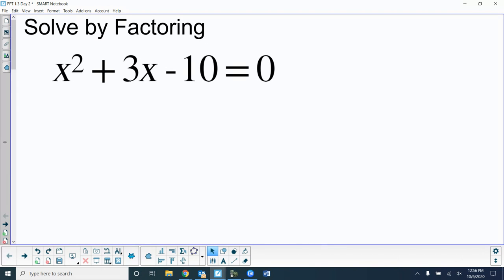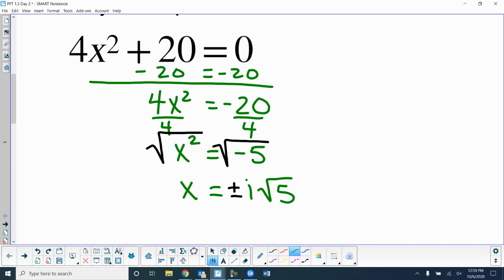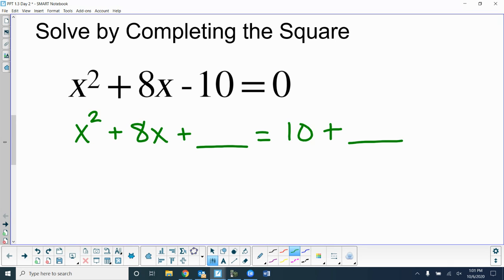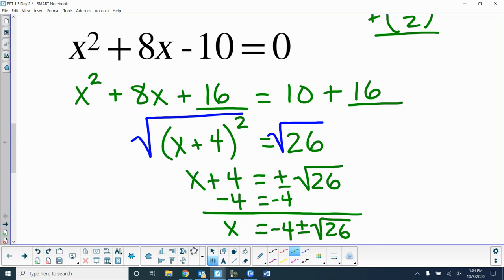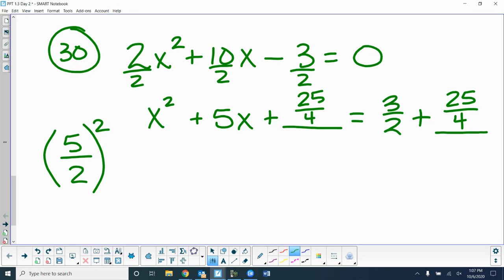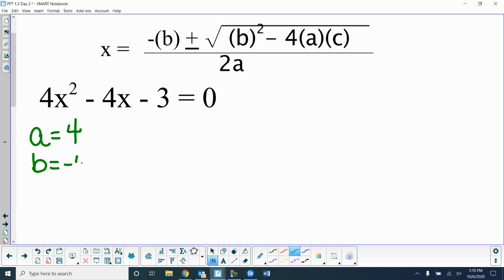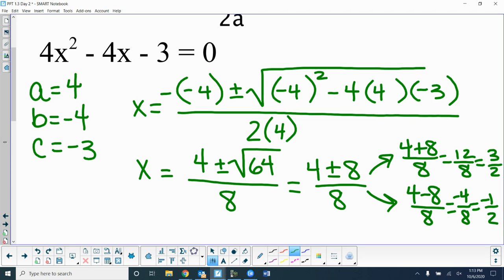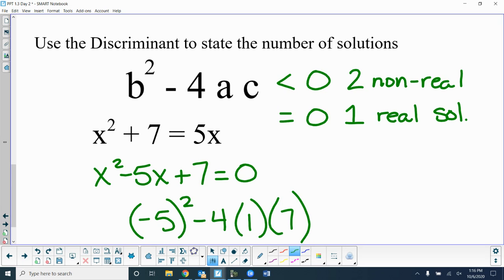CP Math, 1.3 Day 2, 10/6/20